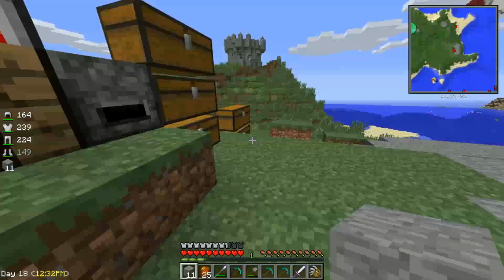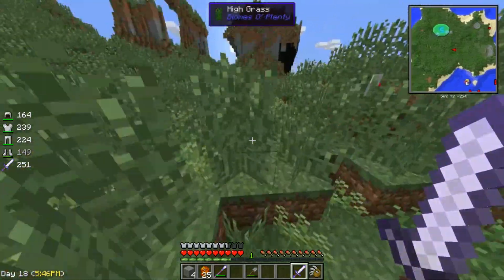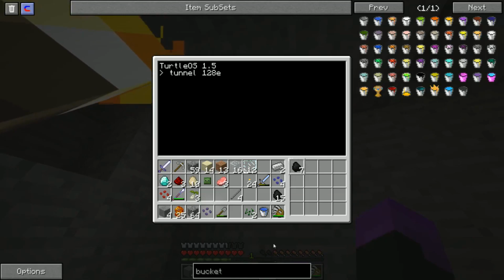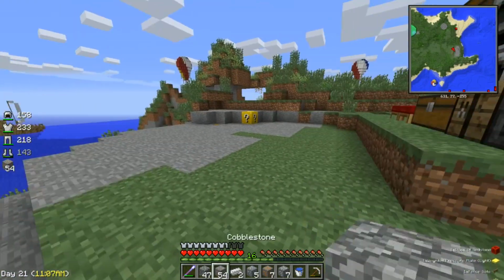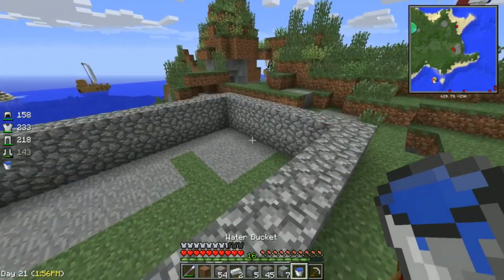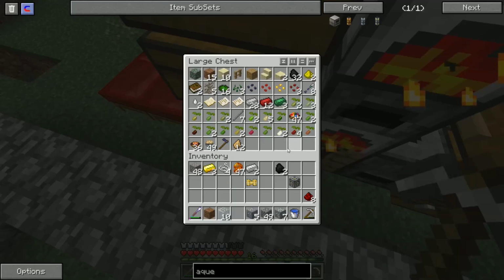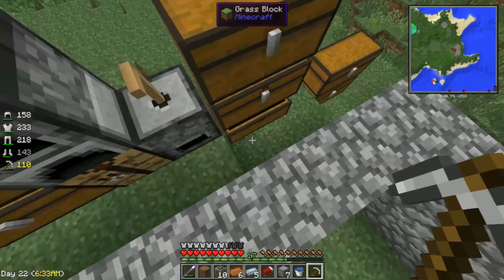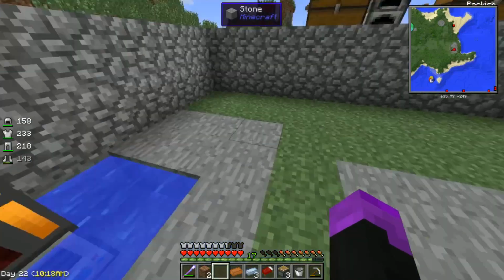Minecraft Into the Madness! Ep 6: The Most Powerful Man on Earth!!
In this episode I focus on supply gathering and working towards getting a power source online so we can get a quarry and other similar things live very soon!!

1.6.4 Madpack is found there!!